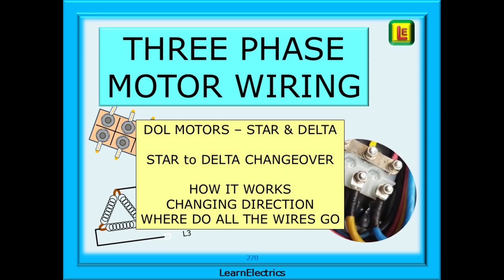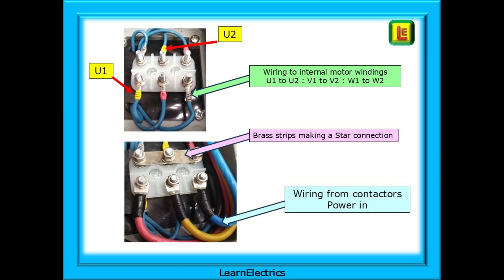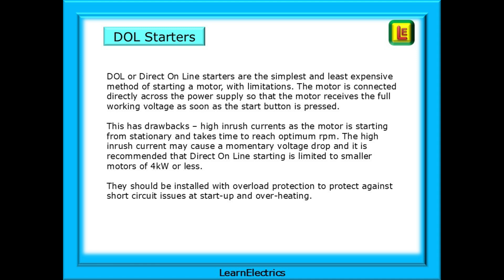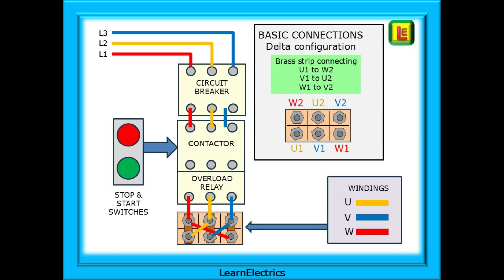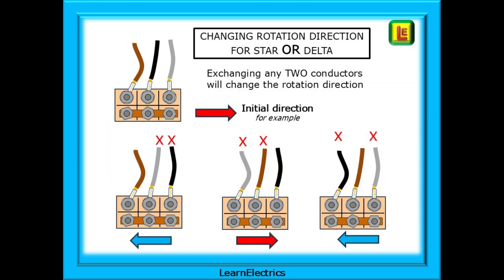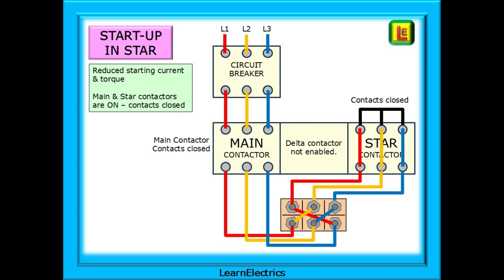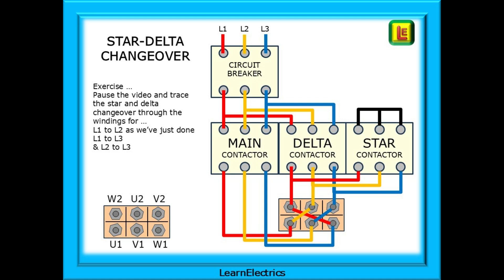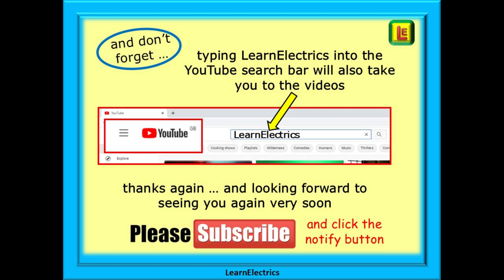THREE PHASE MOTOR WIRING – DOL – DIRECT ON LINE - STAR DELTA - HOW TO WIRE – CHANGING DIRECTION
There have been several questions posted on social media and a few asked of us directly about three phase electric motors. Questions such as … how to follow the wiring, especially with star delta starters – and how do I recognise the differences between DOL motors and star delta motors. In fact, what is a direct on line motor.

In this video we take a look at the basics of these motor arrangements. It’s all in the wiring as they say so we will follow, step by step,  the route of the wiring for each type of motor configuaration so that you can confidently recognise these motors and how they work.

And the most frequent question – how to change rotation direction for each type, including start delta configurations. Its not a black art, its actually very simple and we show you how.

This is video number 270 and to view all our videos type in   LearnElectrics   into the YouTube search bar.